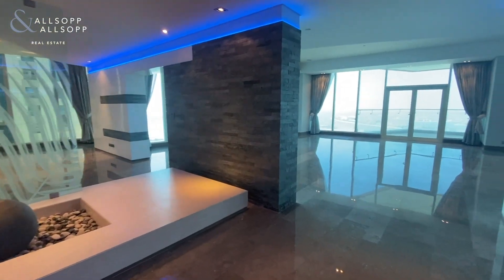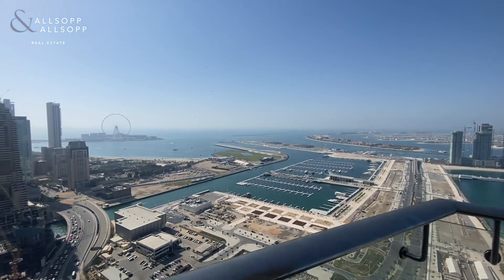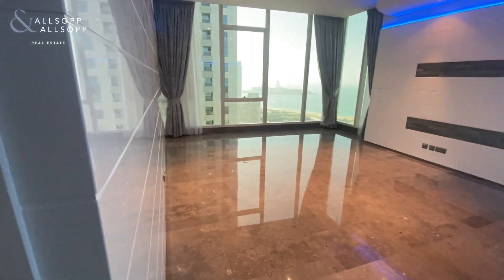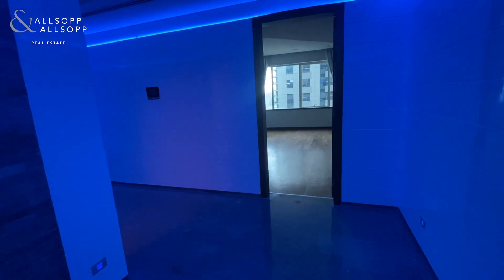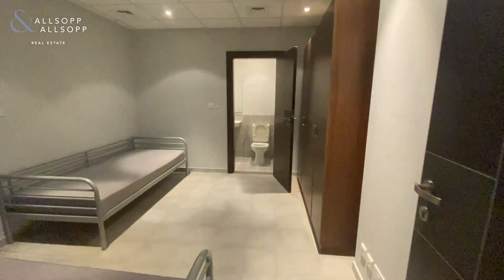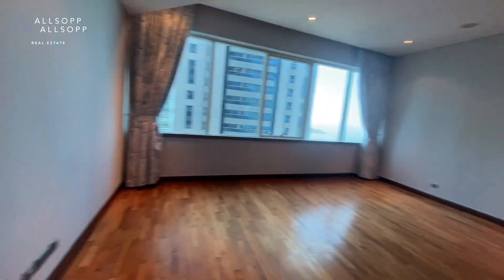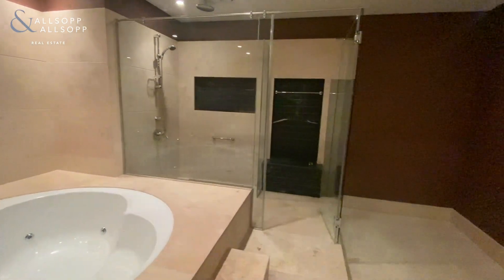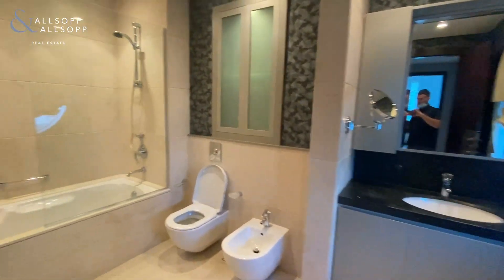4 bedroom apartment for sale in Dubai, Le Reve, Dubai Marina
Listing agent:
Jake Palmart